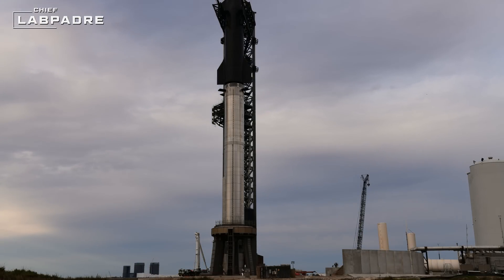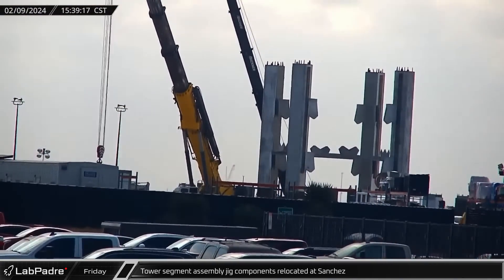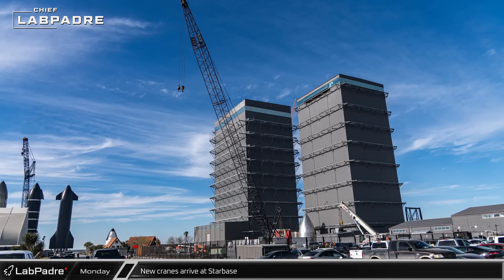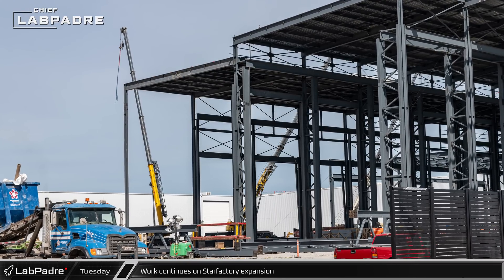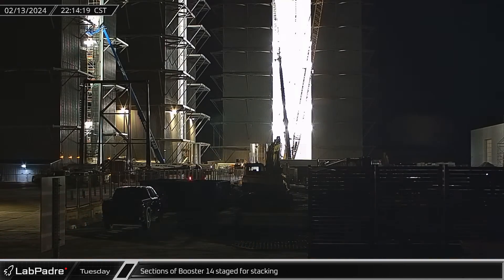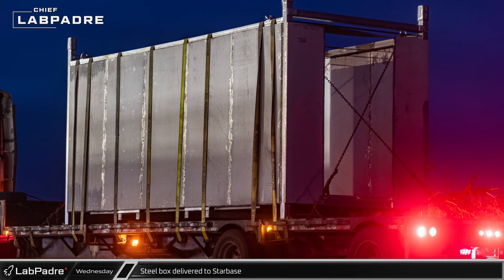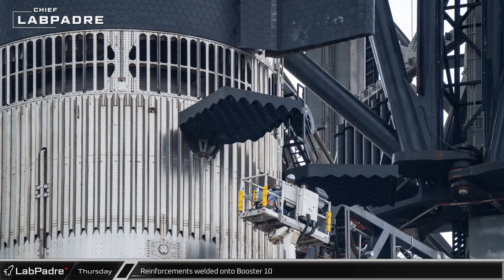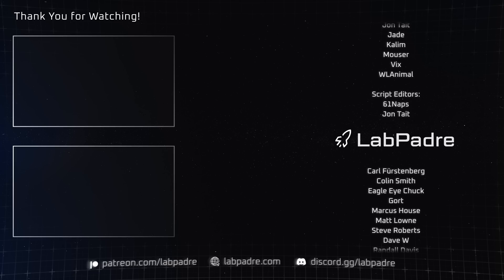How Is There So Much Happening At Starbase!?! - SpaceX Update #102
This week at Starbase Booster 10 and Ship 28 are stacked and begin testing ahead of launch, stacking begins for Booster 14, and work gets underway on a new parking garage and office building, while over at Cape Canaveral, Spacex's maritime assets stay busy accommodating a trio of launches for NASA and the United States Space Force.

Special thanks to:
Audio/Video Editors: Lucid, timmy
Videography: LabPadre, Kevin Randolph
Photography: Kevin Randolph
Clip Capture Bot: Arc
Clip Reporting: 61Naps, DaOPCreeper, Jon Tait, Jade, Kalim, Mouser, Vix, WLAnimal
Script Editors: 61Naps, Jon Tait